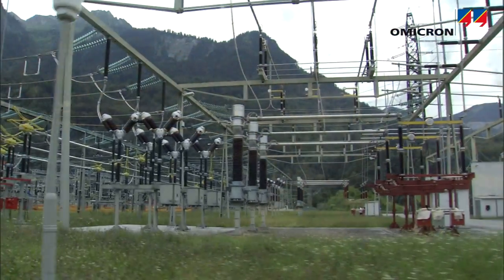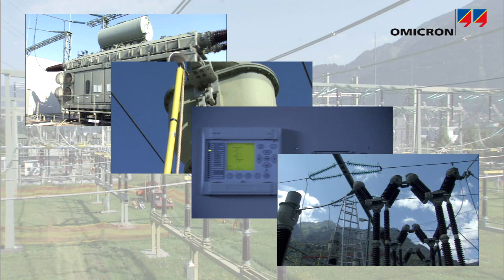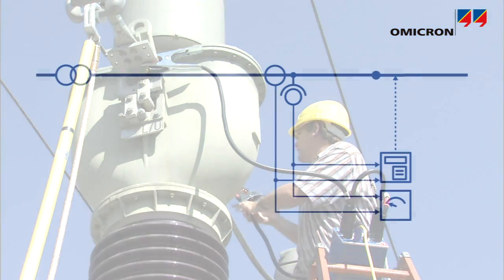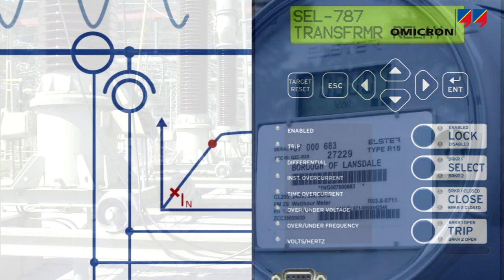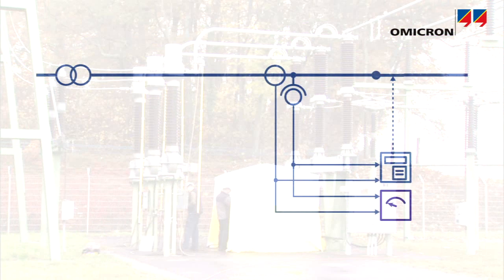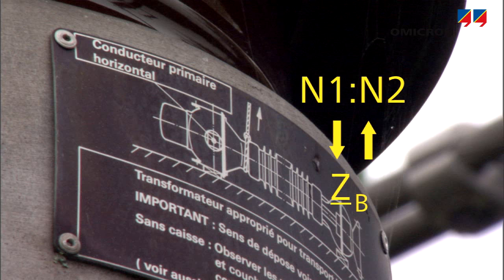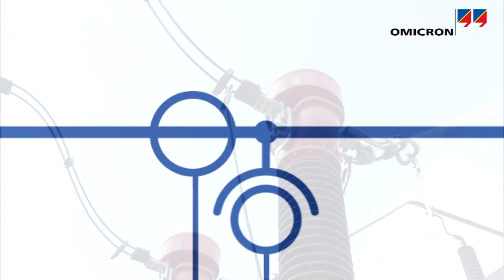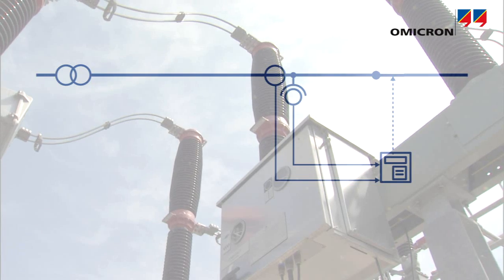Testing Electrical Substations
Power plants and substations are the major components of the energy system. Aside from power transformers, the main parts of such a plant include instrument transformers, the protection and control system, as well as switching elements like circuit breakers and disconnectors. For a reliable supply of electricity, the correct operation of all individual components and their seamless interaction has to be assured - during the entire lifecycle of the plant.